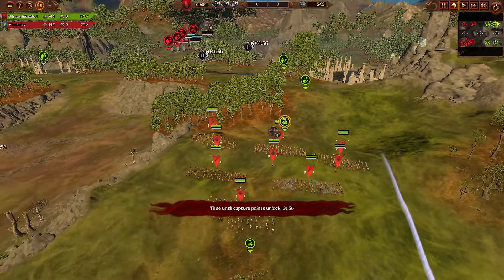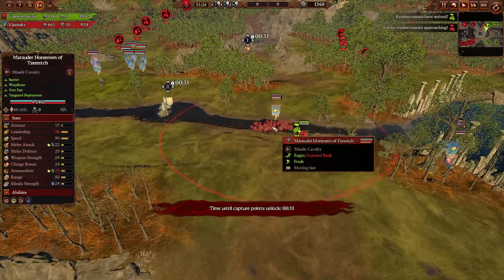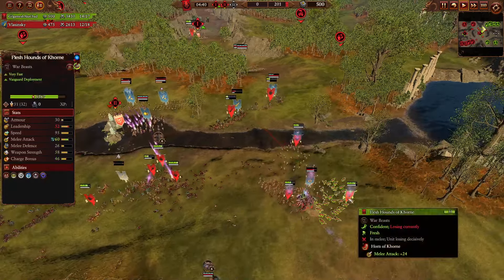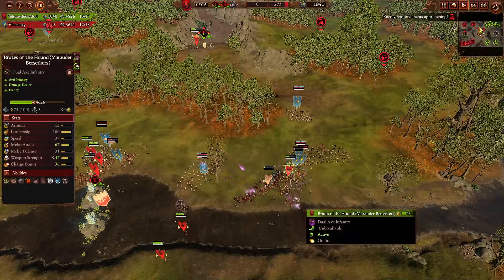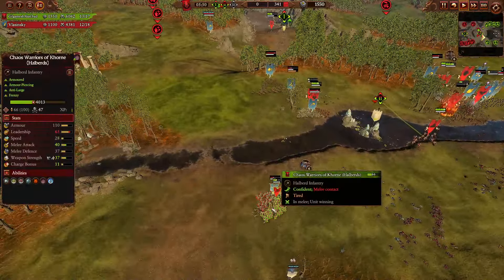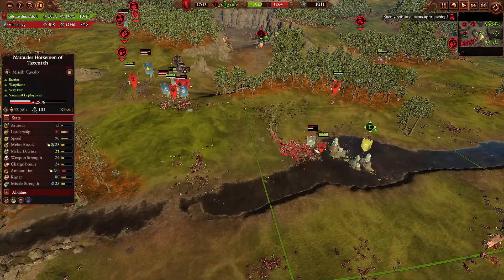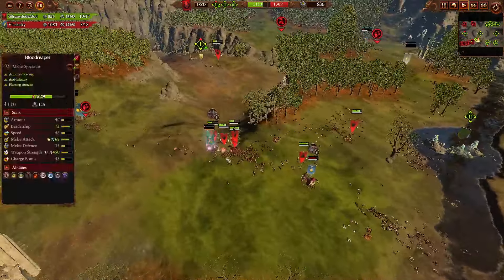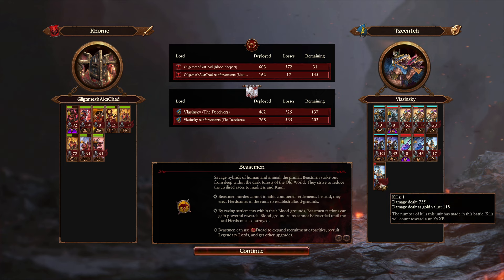Duel Of The Chaos Beasts | Khorne versus Tzeentch - Total War Warhammer 3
Lords: Chaos Lord of Khorne versus Kairos Fateweaver
Map: Silver Spire